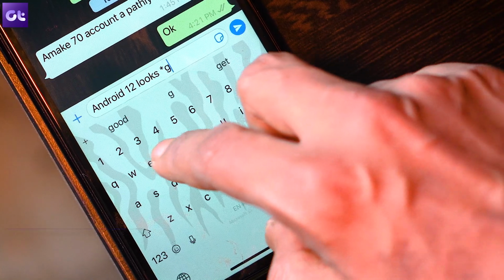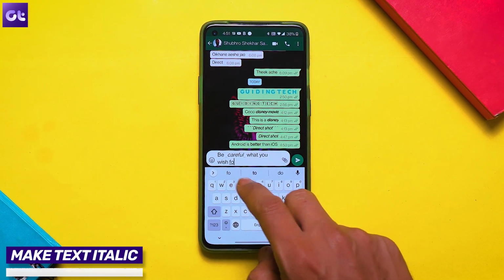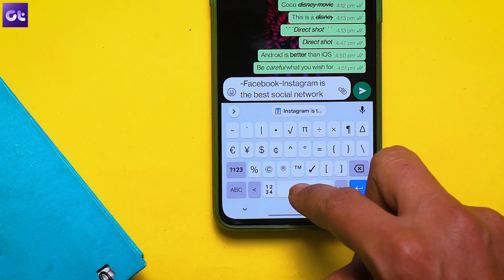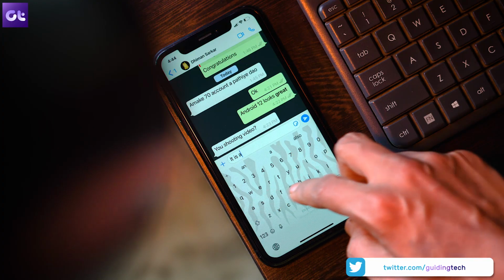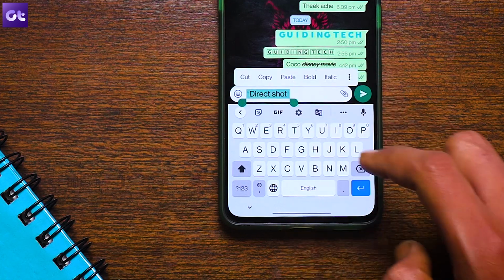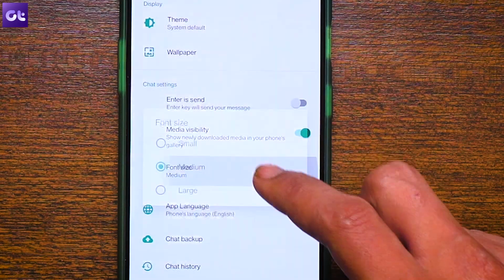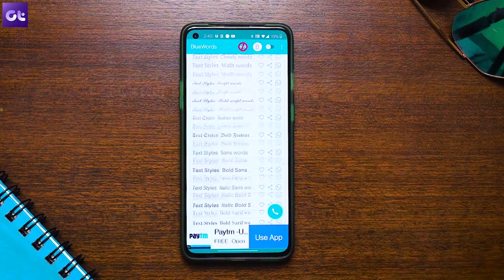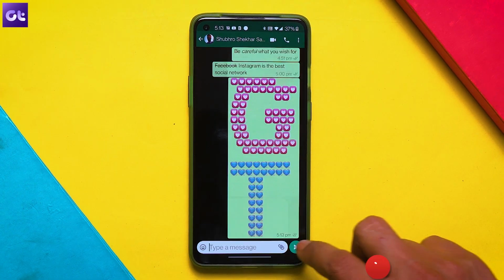Top What­sApp Font Tricks That You Should Know | Guiding Tech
Even though WhatsApp supports voice and video calls, texting remains its core functionality. Be it Good Morning wishes, jokes, forwards, or important messages — people prefer to send them over text. And what better way to make them more powerful by using the text formatting? Here, we shall share some cool WhatsApp font tips and tricks to add a more dramatic effect to your messages.